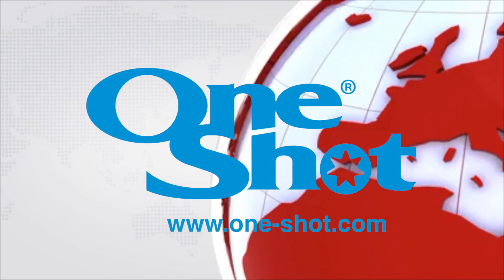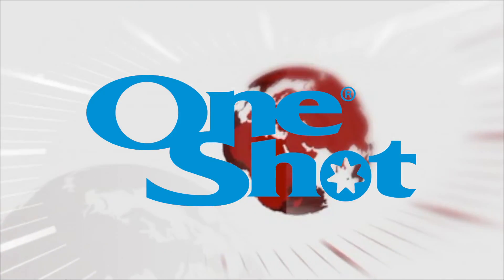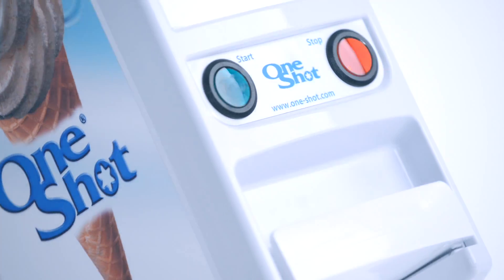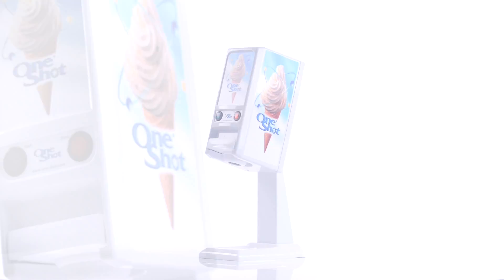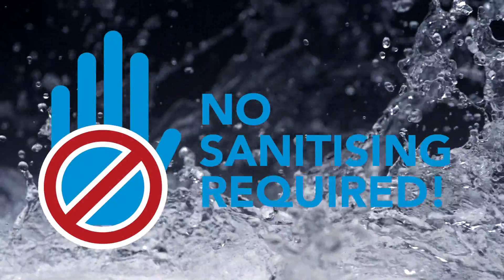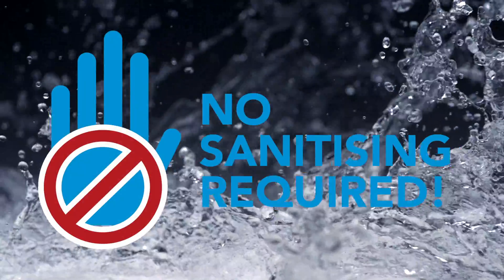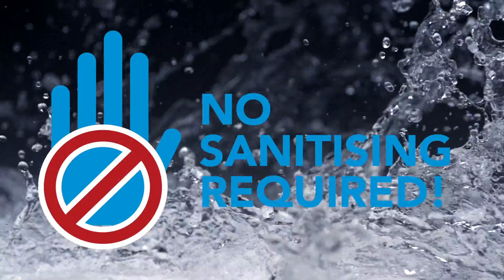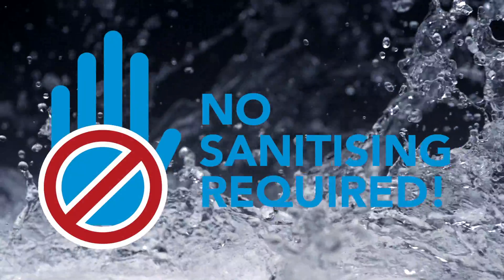Smak 2017 - One-Shot Soft Serve Ice Cream & Frozen Yogurt Pod Dispensers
We are pleased to announce that the One-Shot® ice cream and frozen yogurt pod dispensing system will be appearing at Smak 2017.

One-Shot Norge
Stand E03-13
Smak 2017
Lillestrøm
Norway
7 – 10 February 2017

Please pop by our exhibition stand for some amazing tasting ice cream and frozen yogurt from one of our One-Shot® Model OS7 or OS8 dispensers.

According to the Smak 2017 website, “Smak 2017 is the most important Nordic arena for professionals within hotels, restaurants, cafeterias, catering, institutions, canteens and fast-food outlets, as well as for those in retail.”

The One-Shot® ice cream and frozen yogurt dispenser is a really, really simple machine to operate:

1. Select your flavour choice SMART cup or cups from the freezer.
2. Remove the protective tab.
3. Place into the dispenser.
4. Within seconds a delicious soft ice cream is dispensed. No waste and no sanitising.

The One-Shot® pod dispensing system has a number of exciting unique selling points.

* Perfect portion control
* Perfect cost control
* Low cost equipment
* No sanitizing
* No waste
* No heat emission
* Plug-and-go
* Energy consumption less than a 100w light bulb!
* Quiet operation

Watch out, no matter where you are, the One-Shot® dispensing system is coming your way!™

70 Churchill Square Business Centre
Kings Hill
Kent
ME19 4YU
England